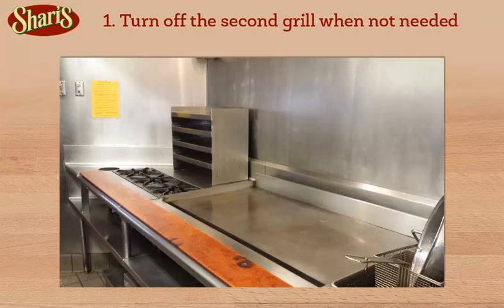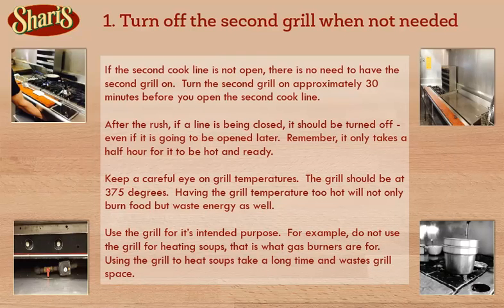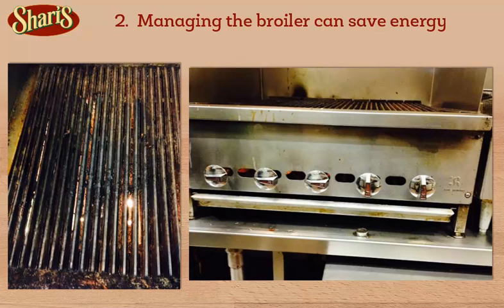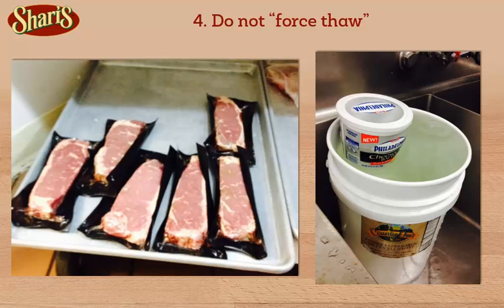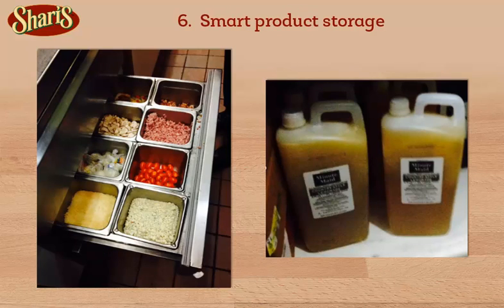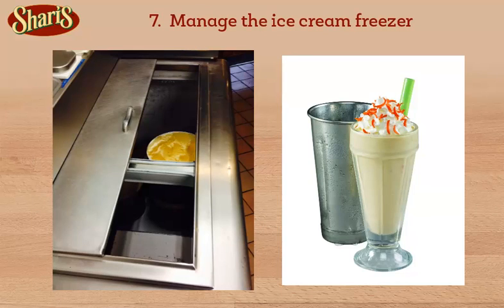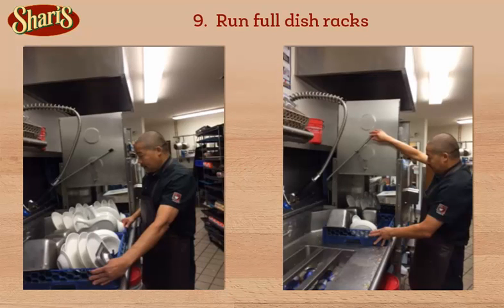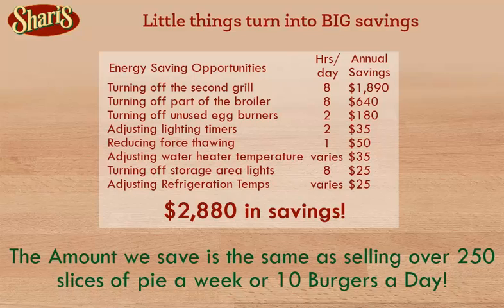Shari's Cafe & Pies Sustainability Training